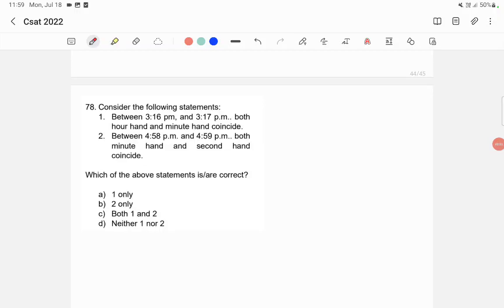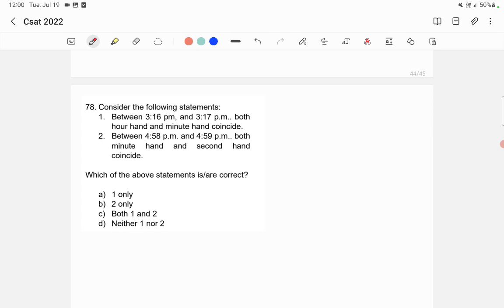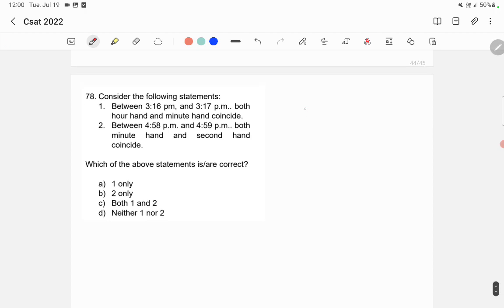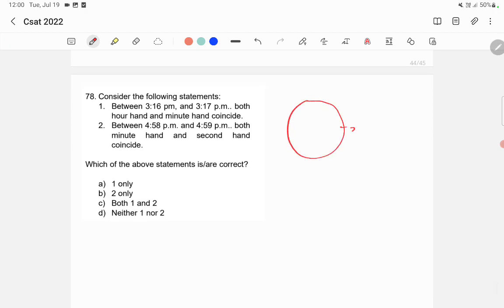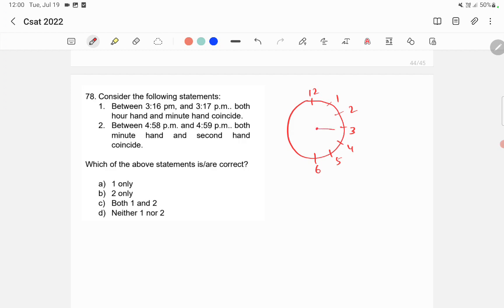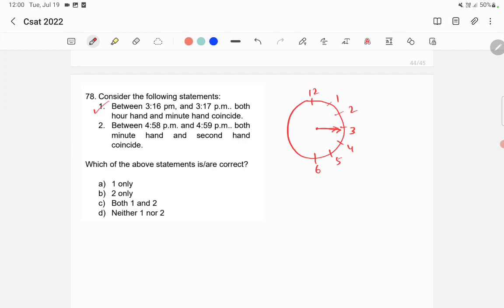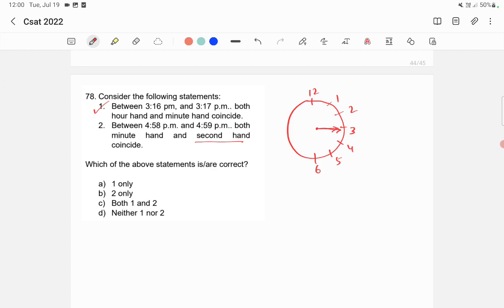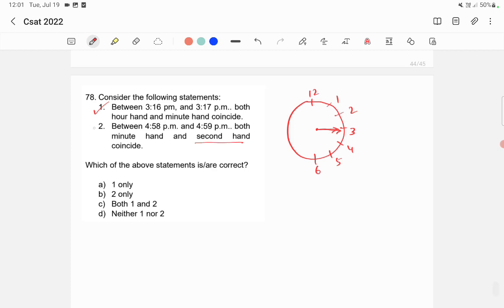CSAT 2022 Answer Key - Between 3:16 and 3:17 p m both hour hand and minute hand coincide..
Watch lecture on clock